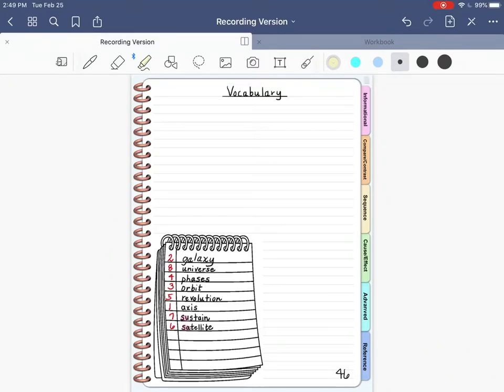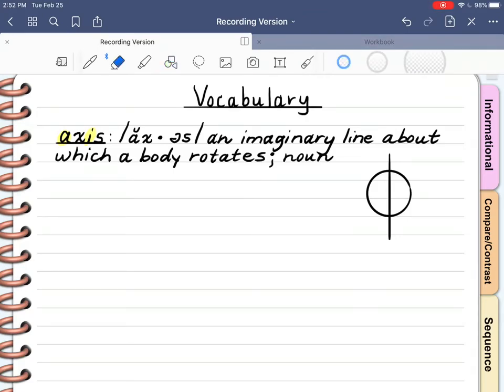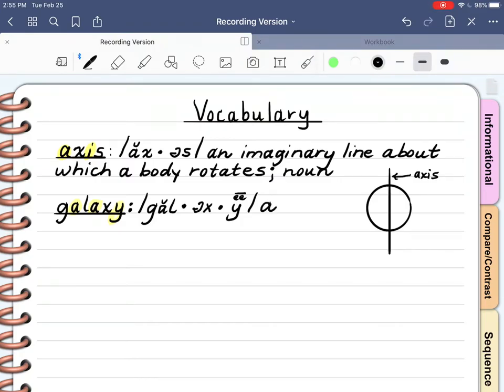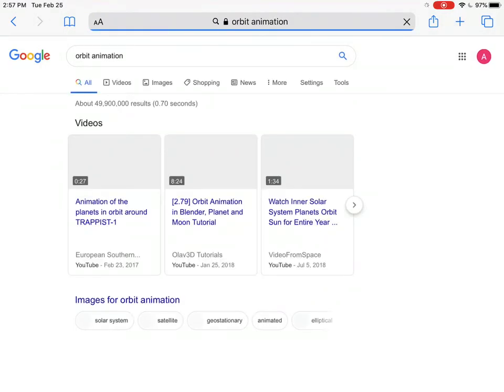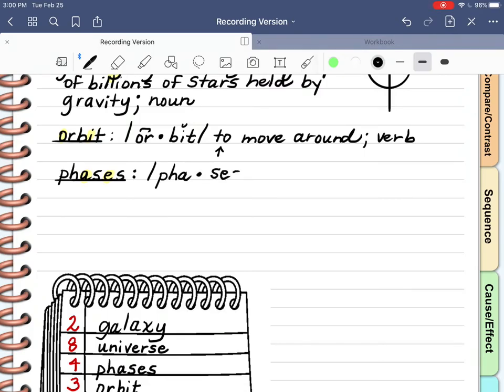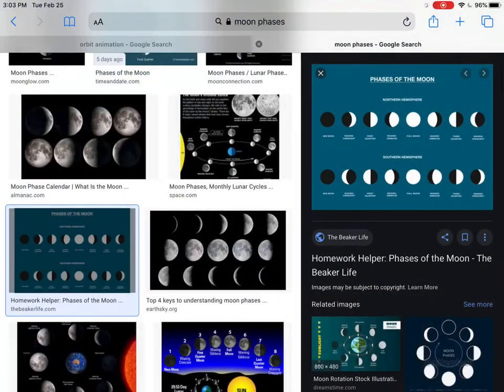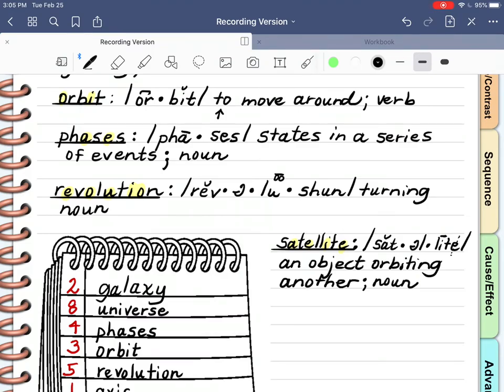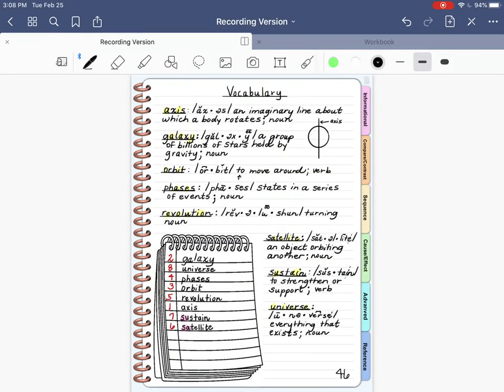Sun, Earth, and Moon Vocabulary Definitions